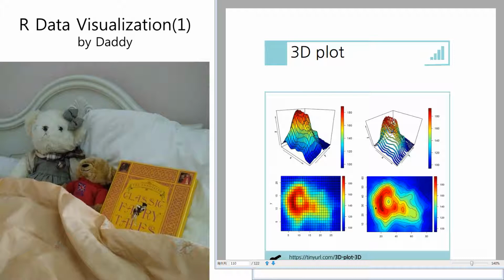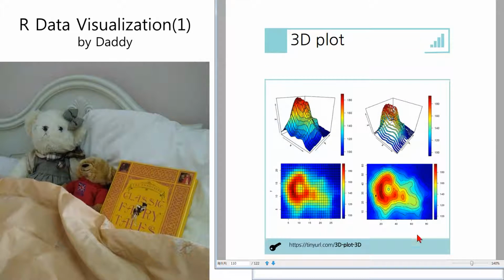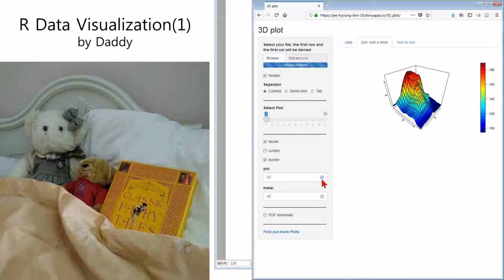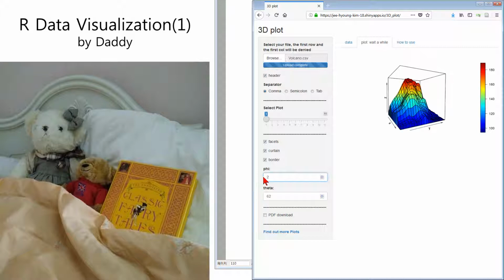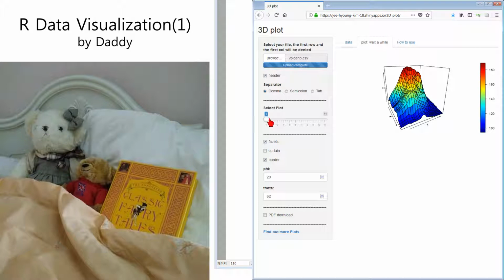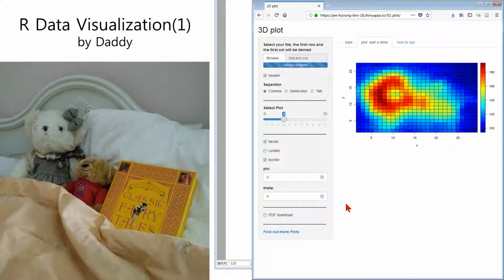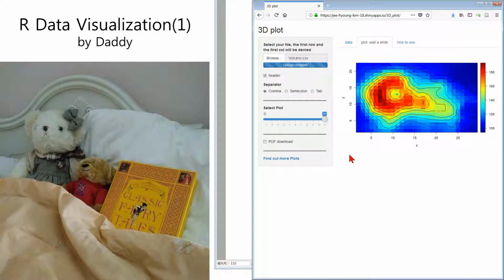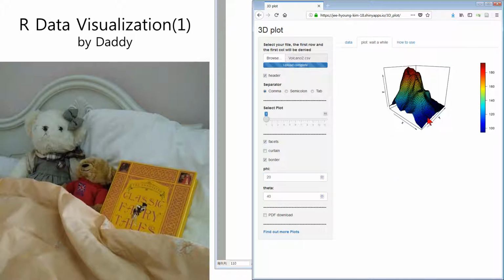[R Data Visualization] 3D plot